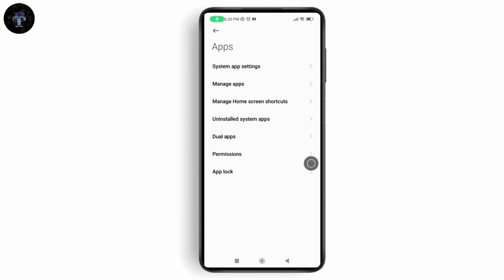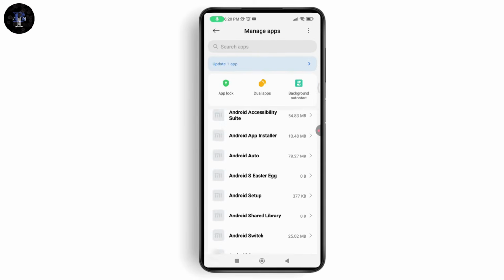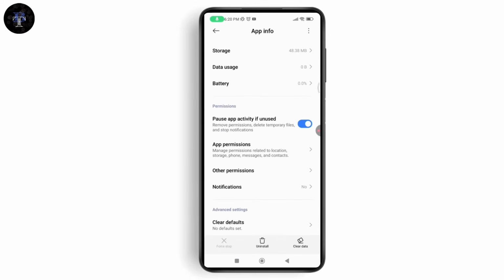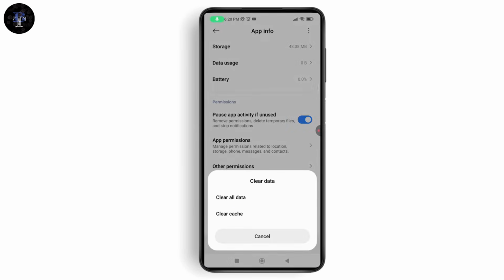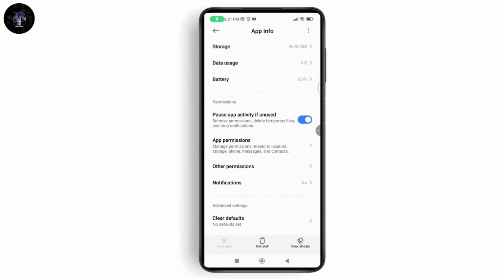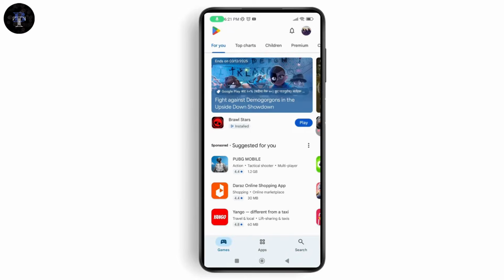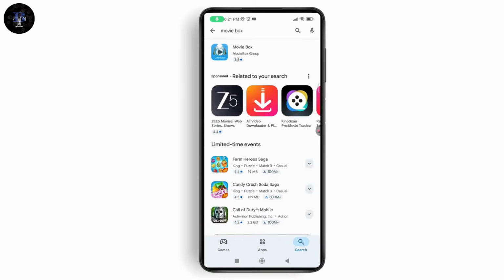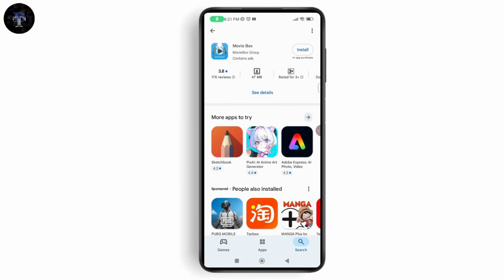Why Your Movie Box App Isn't Working and How to Fix — Best 2025 Solutions for App Issues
Why Your Movie Box App Isn't Working and How to Fix

This video explains how to resolve the movie box app not working issue so you can get back to watching without interruptions. When movie box app not working is fixed, you’ll open the app smoothly, avoid freezes, and keep your library accessible—no more stalled launches or random errors. It’s important to tackle movie box app not working because a stable app saves time, prevents repeated sign-ins, and keeps downloads, playlists, and history consistent across sessions. After the fix, you can browse faster, play videos reliably, and maintain a cleaner, more responsive phone experience. Follow the on-screen guidance shown in the video and you’ll restore normal performance quickly, helping you stay focused on your content instead of troubleshooting.

00:00 Introduction
00:10 movie box app not working